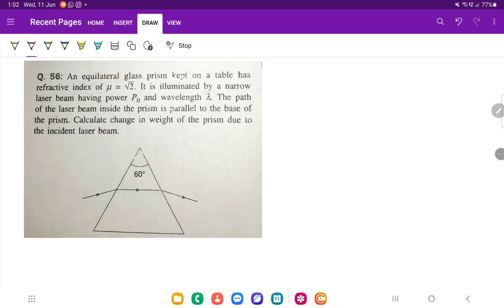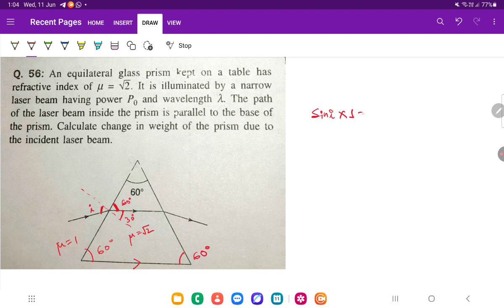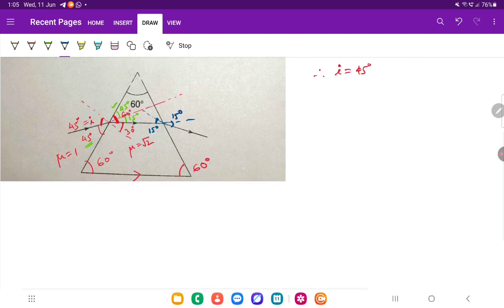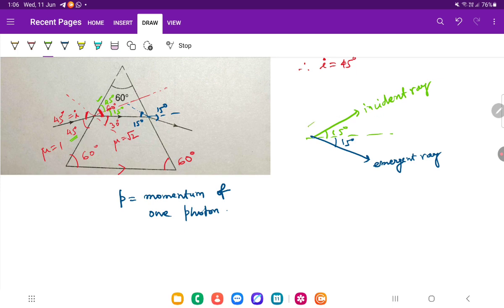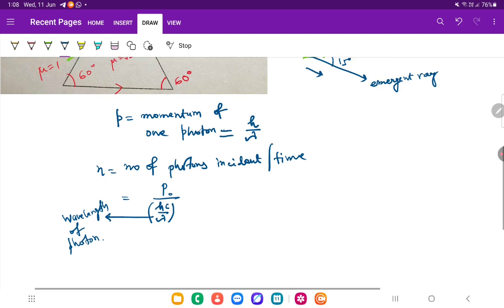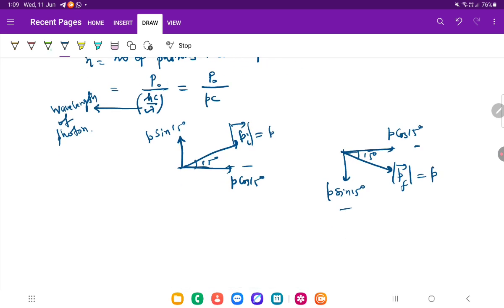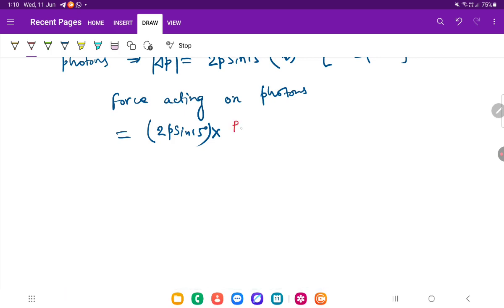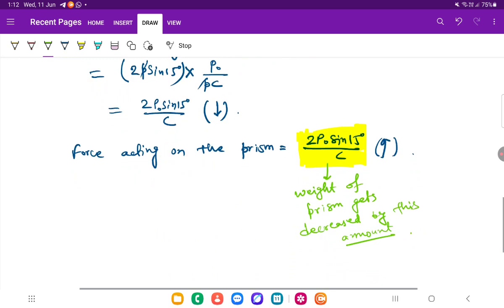Modern Physics Problem||SBT, Wave Particle Duality(Q.56)||JEE(M+A)+OLYMPIADS||ABanerJEE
It's a nice question taken from Shashi Bhusan Tiwari's Advanced Problems in PHYSICS book(vol 2) under the chapter Wave Particle Duality and Atomic Physics(Level-2, Q.56).